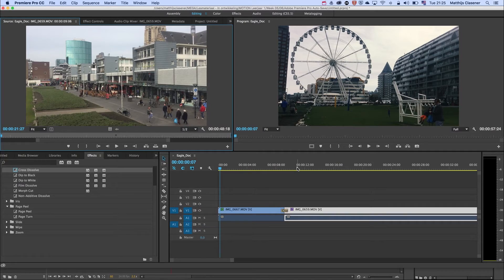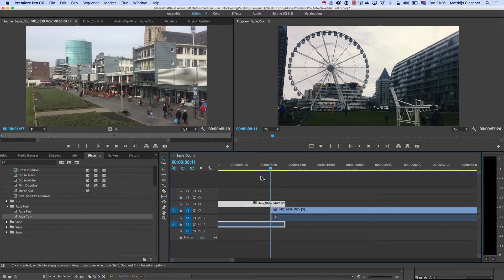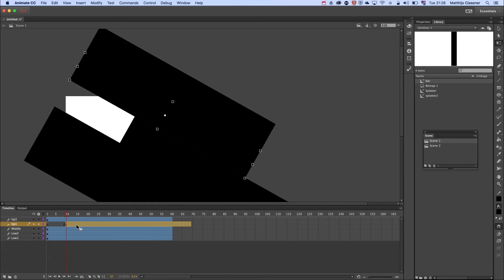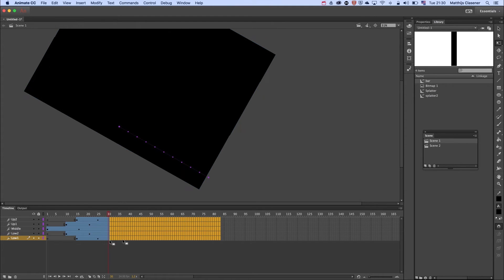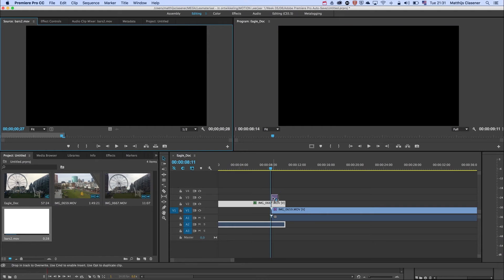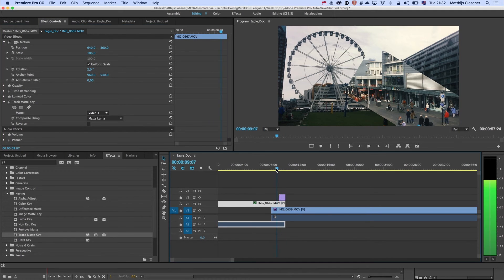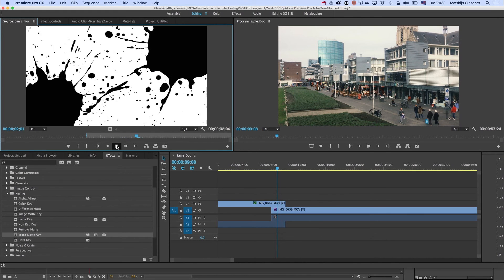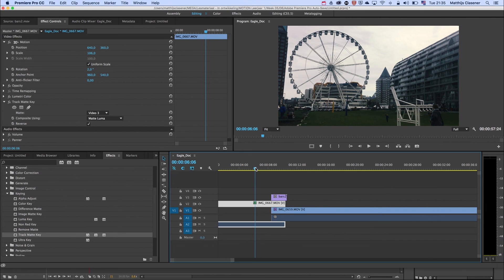Quick Tip | Create custom transitions in Adobe Animate CC for Premiere Pro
Default transitions in Premiere Pro are not that much fun. The Cross dissolve is the one I use most of the time. Making your own custom transition is something cool too. Why not make them in Animate CC? This is a fun workflow to get some amazing transitions happen!